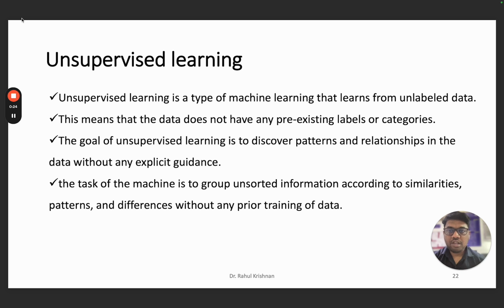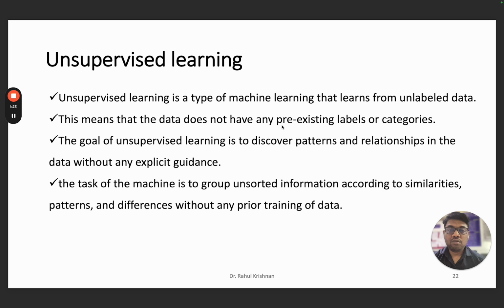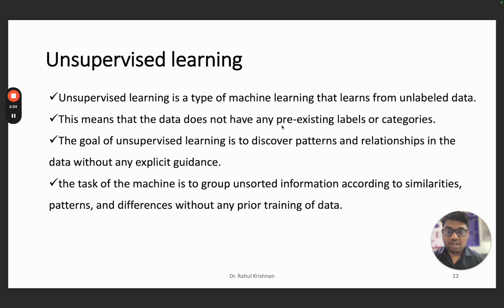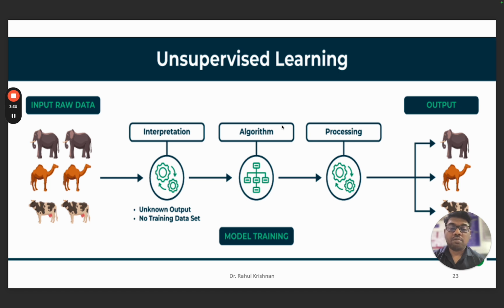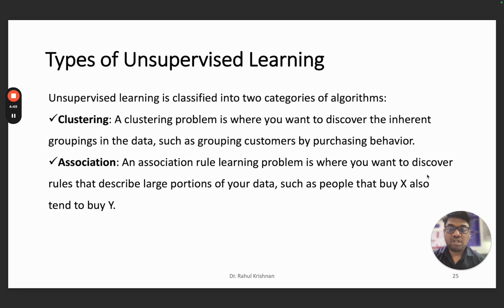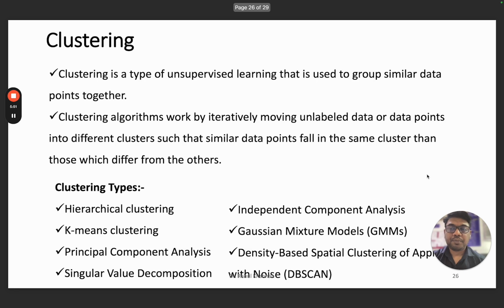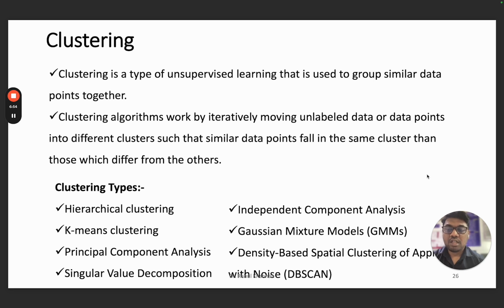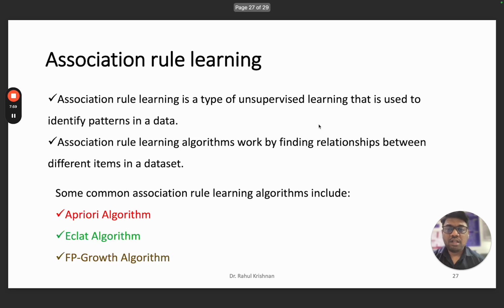What is Unsupervised Learning? | Machine Learning Explained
n this video, we dive deep into the concept of Unsupervised Learning, one of the key types of machine learning. Unlike supervised learning, unsupervised learning involves training a model on data without any labels. The model is tasked with finding hidden patterns, relationships, and structures in the data.

What You’ll Learn:

 • How it differs from Supervised Learning.